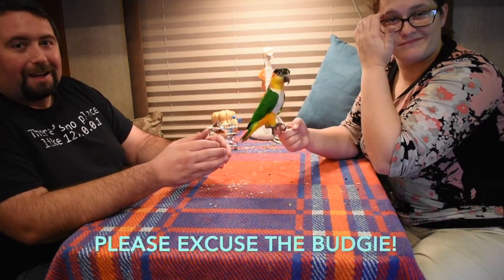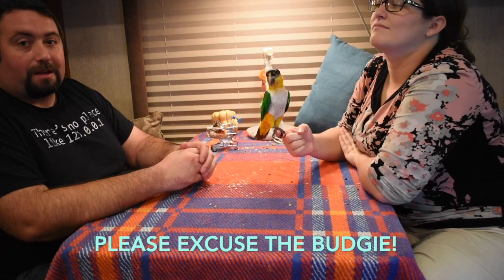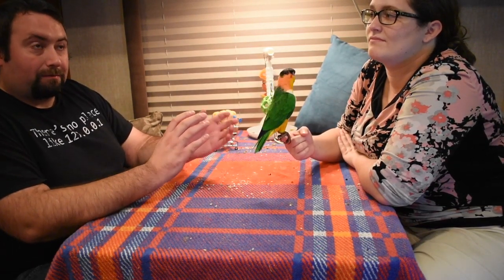How To Make Driving an RV Easier - Rearview Camera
In this video, Michael and I explain why we love our rearview camera, while driving the RV. We drive a 32' class c motorhome with a 18' car+dolly on the back. As you can imagine, seeing cars can be difficult and unpredictable.

Thankfully, having a rearview camera that works while the RV is in drive has been a blessing! Now we can see cars next to the GTI, which we trailer, or if any cars are coming up behind us.

Find us on:
Twitter and Instagram: @CruisingCaique